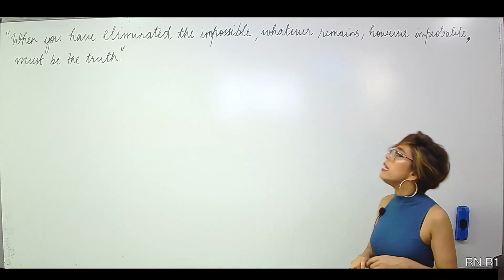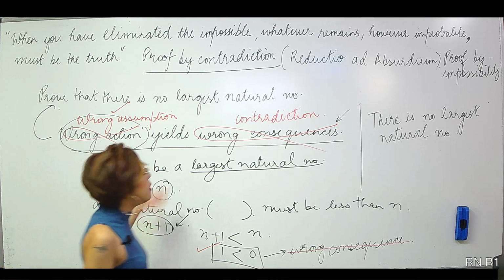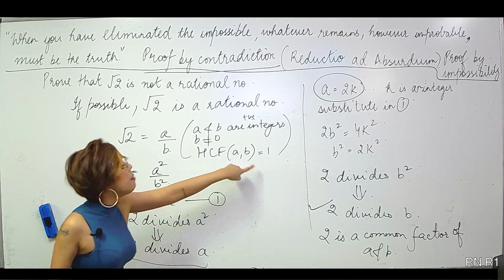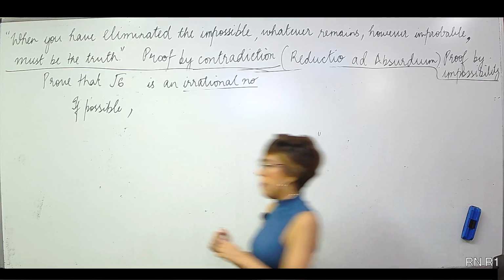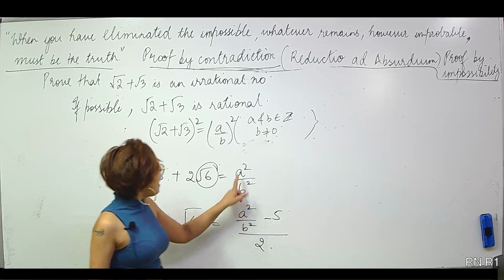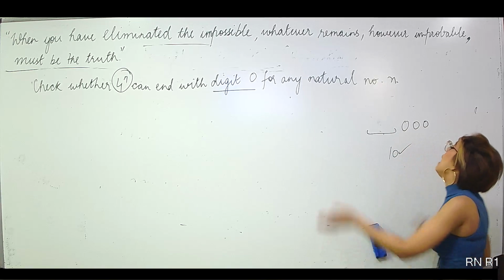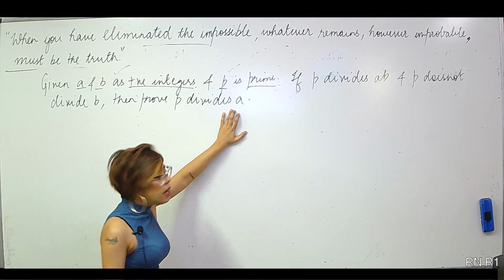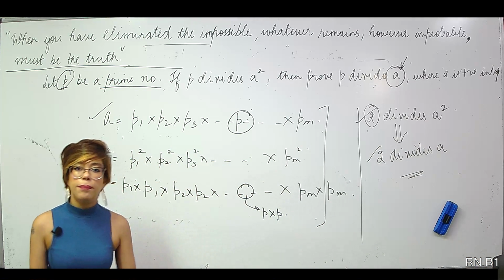Proof by Contradiction ( Why√2 is irrational ) - Lecture 5 (X CBSE)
I am discussing the method of proof by contradiction or the proof by impossibility. I have also discussed some questions on divisibility involving prime factorization.